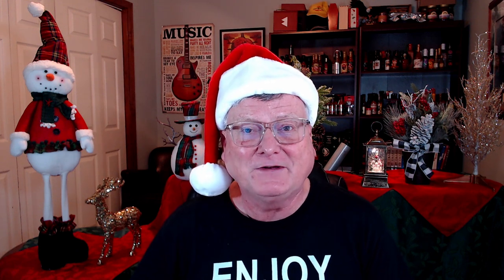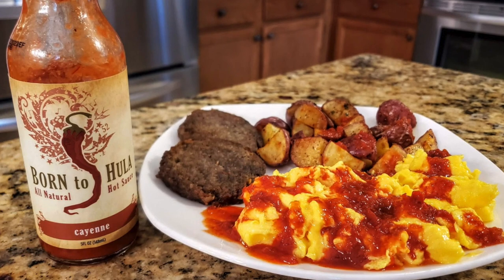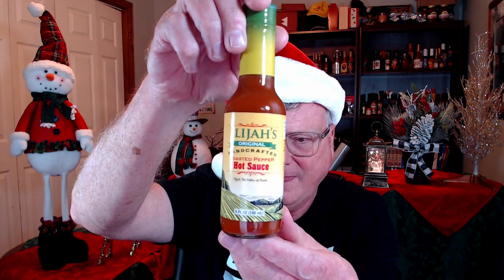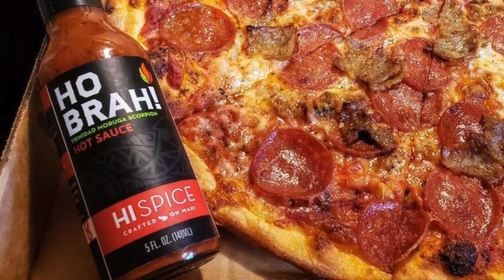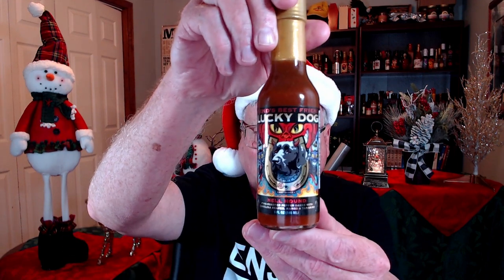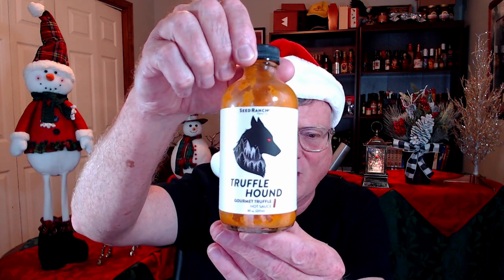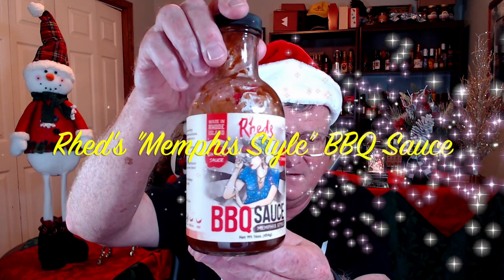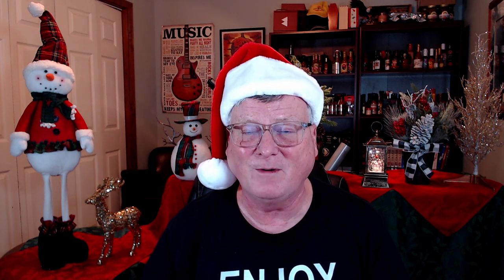2020 Christmas Special: Bill Moore's "Top 35" Products Revealed!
2020 Christmas Special: Top 35 Products Revealed!

Angry Goat Pepper Co. - “Goat Rider” Hot Sauce
Barnacle Foods - “Bullwhip” Hot Sauce with Alaskan Kelp & Piri Piri Pepper
Bayou Gotham Hot Sauce - “Bayou Bouree” Louisiana Boil Hot Sauce
Bear River Bottling - “The King of Sting” Honey Bacon Hot Sauce with Scorpion Pepper
Danny Cash Hot Sauce - “Dirt Rider” Garlic Ghost Chile Hot Sauce
HI Spice - “Ho Brah!” Trinidad Moruga Scorpion Hot Sauce
Horseshoe Brand - “Korean Ginger Hot Sauce”
Hot Heads Official - “Scoville Scale” 7 Pot & Trinidad Scorpion Hot Sauce
Hotter Than El "1901 Roasted Red Ale" Hot Sauce
Hurt Berry Farm - “Chlorifyre” Thai Style Churrasco Hot Sauce
Jersey Barnfire - “Bacon Black Garlic” Hot Sauce
Lucky Dog Hot Sauce - “Hell Hound” Fire-Roasted Pepper Sauce with Carolina Reaper, Mango & Tamarind
Mikey V’s Foods - “Garlic Scorpion” Hot Sauce
Mild To Wild Pepper & Herb Co. - “False Alarm” Hot Sauce
Montezuma Brand - Very Very Especial Spicy Red Sizzlin’ Garlic Hot Sauce
Mr. Vikii’s - “Max’s Urban Ketchup
Reaper Rob’s Colorado Hot Sauce - “Reaper Sauce”
Seed Ranch Flavor Co. “Truffle Hound” Gourmet Truffle Hot Sauce
The General’s Hot Sauce - “Hooah Jalapeño” Hot Sauce
TRUFF Pasta Sauce “Black Truffle Pomodoro”
Villain Sauce Co, “Bad Guy Sauce” Sweet Carolina Reaper Hot Sauce

Best BBQ Sauce - Rhed’s “Memphis Style” BBQ Sauce
Hot Sauce Maker of the Year - Chris Ginder of Gindo’s Hot Sauce (Chris won back in 2018)
Product Line of the Year - dash-10 Hot Sauce
Best Product of the Year - Jersey Barnfire’s “Bacon Black Garlic” Hot Sauce